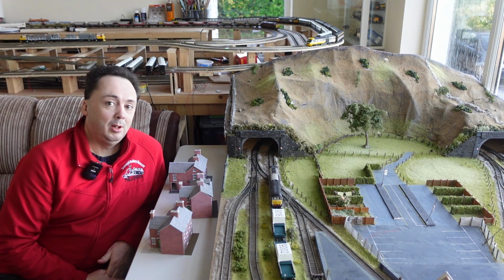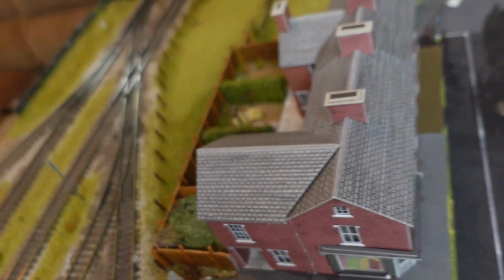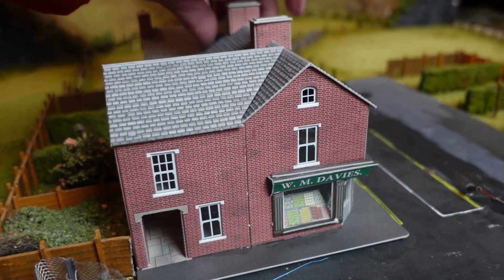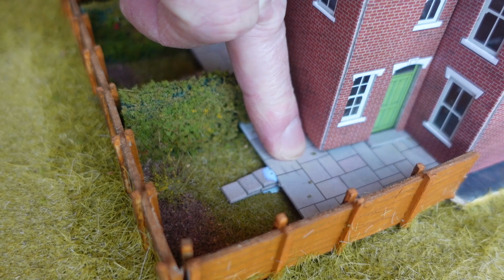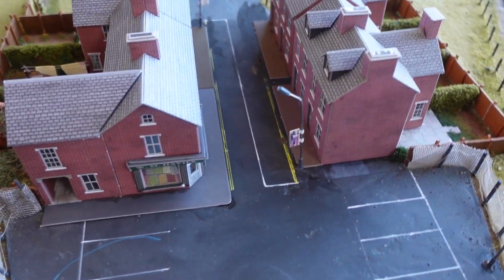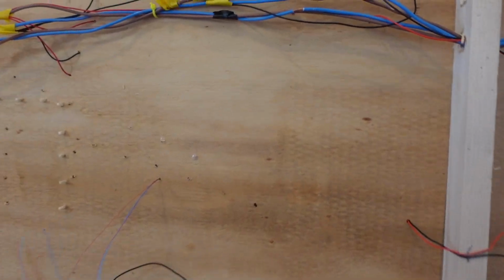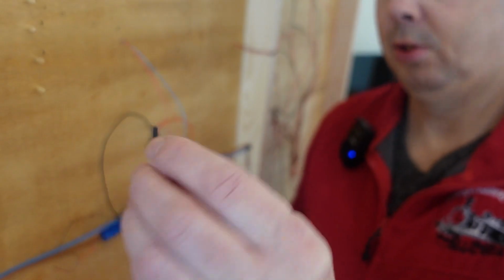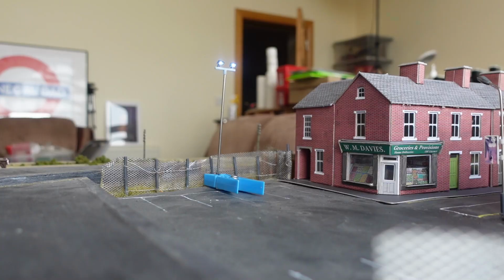Metcalfe, Scenics and Electrics on My Model Railway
In this video I'm working on my six by four layout originally built during lockdown I'm just updating the housing to Metcalfe buildings, doing some wiring, explain electrics, fix a LED light and just generally give it a clean and also updates some of the Scenics.

Live stream every Thursday 7.30pm GMT.

If you have a question pop it into this Google Document and I can answer it on the Live Stream.

Check out the merchandise, all proceeds go to support Donegal Railway Heritage Centre